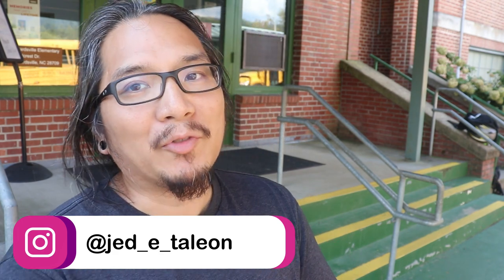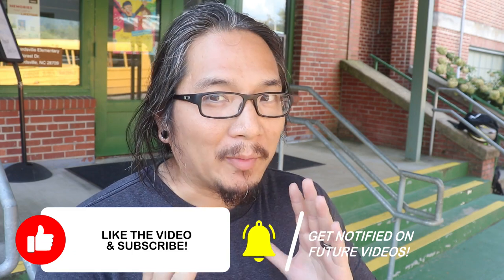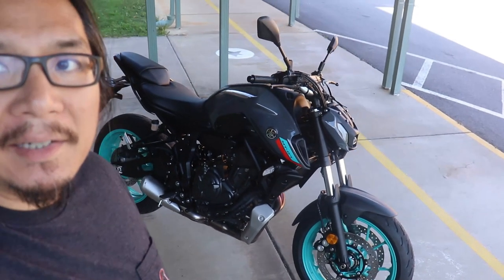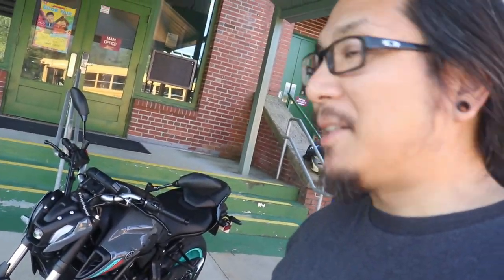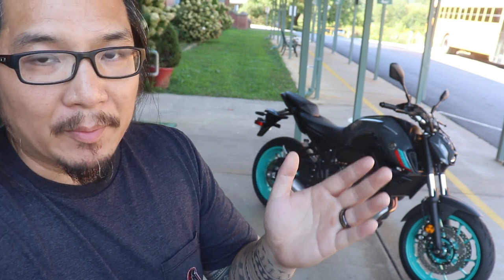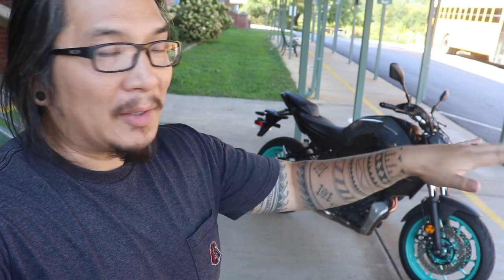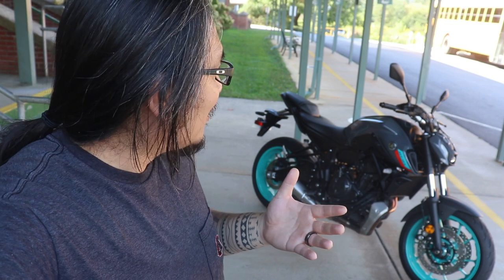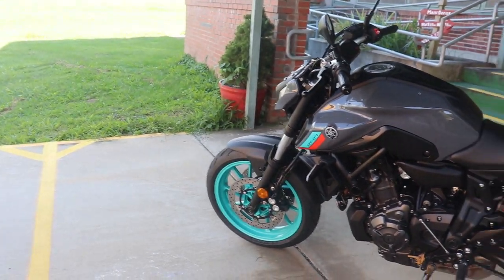New Bike REVEAL!!!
It's finally time, folks! Here is my new bike after selling the Vulcan S! I'm already in love with this bike and can't wait to start modding it! Many miles will be documented here!

- MeisterR Suspension
- WrapVibes
- Reflective Decals
*FOLLOW ME*
*RECORDING GEAR*
Camera - Canon Rebel T7i

Action Cam 1 - Go Pro Hero 10 Black
Action Cam 2 - GoPro Hero 5 Session